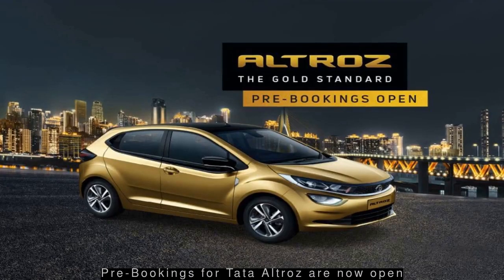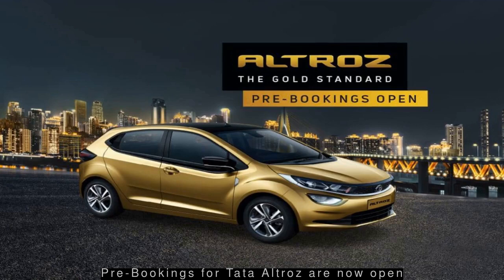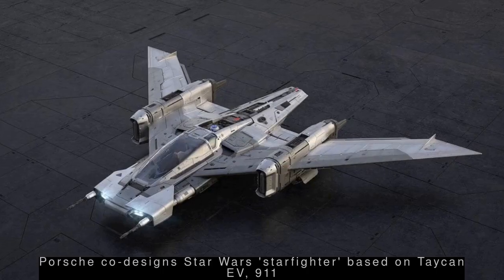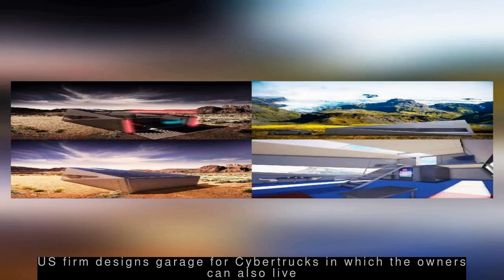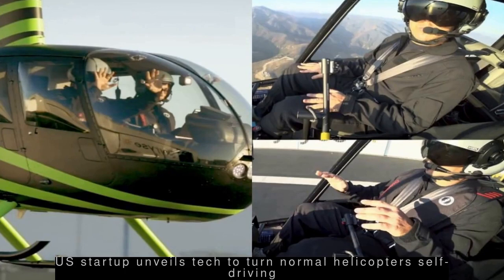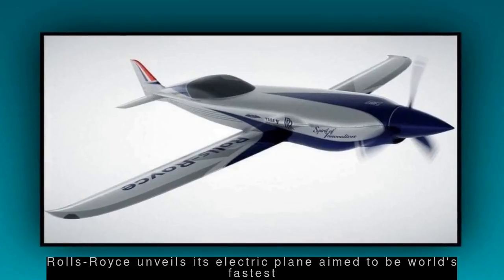Latest Automobile News - Pre-Bookings for Tata Altroz are now open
--- Pre-Bookings for Tata Altroz are now open ---
  Pre-Bookings are now open for Tata's premium hatchback, Altroz. Inspired by the world of laser carving, the car features a sporty exterior with split tail lamps and integrated spoiler while the interiors are designed to be modern. The car features BS6 petrol & diesel engine options along with a host of segment-first features like custom packs across variants.
 --- Porsche co-designs Star Wars 'starfighter' based on Taycan EV, 911 ---
  German carmaker Porsche, along with The Walt Disney Studios' Lucasfilm, designed a Star Wars-themed fantasy spaceship based on its Taycan EV and 911. While the "Tri-Wing S-91x Pegasus Starfighter" won't appear in 'Star Wars: The Rise of Skywalker', a five-foot-long highly-detailed sub-scale model will be unveiled at the movie's premiere, Porsche said. The project took over two months to complete.
 --- US firm designs garage for Cybertrucks in which the owners can also live ---
  US-based company Lars Buro has designed 'Cybunker', a garage that can accommodate two Tesla Cybertrucks and its owners. The company claims the 1,800 square-foot garage can withstand the toughest environmental conditions and works as an off-grid residence with furniture. The designers said they were inspired to build 'Cybunker' after learning that Cybertruck cannot fit in a standard 20x20ft garage.
 --- US startup unveils tech to turn normal helicopters self-driving ---
  US-based autonomous helicopter startup Skyryse unveiled technology which could potentially turn normal helicopters into self-driving ones, through a modified FAA-approved helicopter 'Luna'. Called the "Skyryse Flight Stack", the system could enable future fleets of air taxis to fly themselves over cities, the startup claimed. It also includes sensor pads on the ground, called "smart helipads".
 --- Rolls-Royce unveils its electric plane aimed to be world's fastest ---
  British luxury automaker Rolls-Royce unveiled its single-seater electric plane, which it hopes will fly in late spring next year. Work will now begin on integrating the electrical propulsion system to enable the zero-emissions plane to attempt the record for being the world's fastest, Rolls-Royce said. It added that it is aiming for a target speed of over 480 kmph.